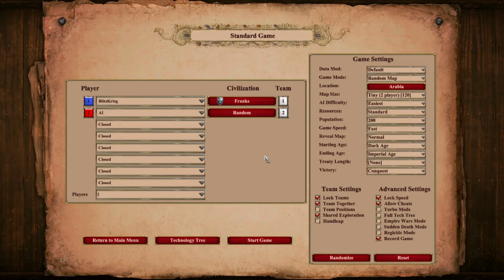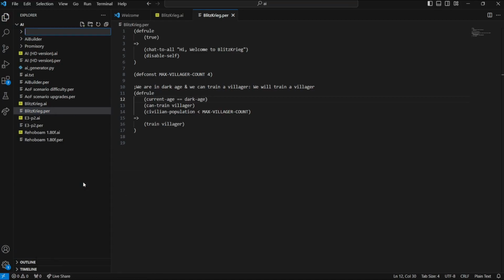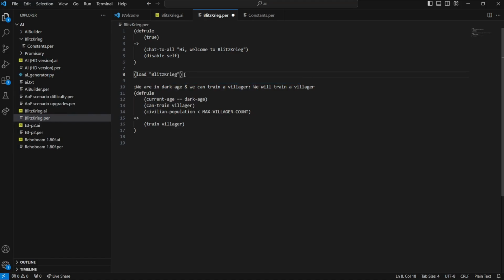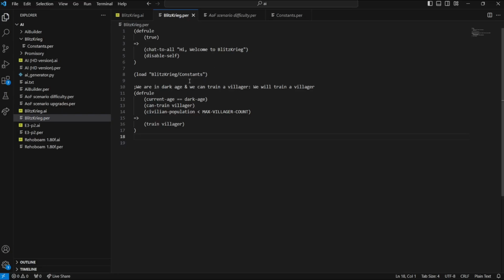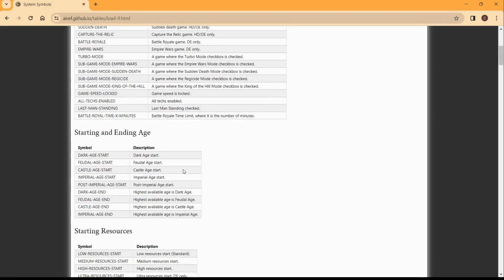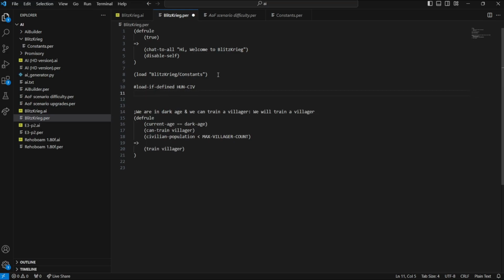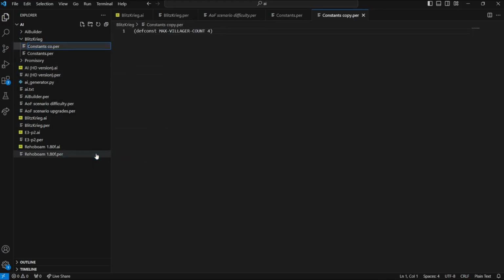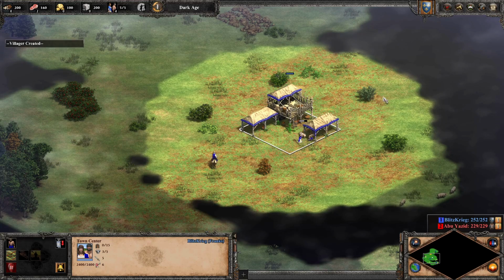AOE2 DE AI scripting tutorial #3: Modular Codebase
AOE2 DE AI Scripting Tutorial
In this video we discuss how to modularize the code base by splitting the AI logic into different files. We also learn how to conditionally load files based on different match settings using load-if symbols. This is the 3rd video in the series

Chapters
0:00 Intro
0:18 Recap of the previous video
0:57 Agenda
1:27 Why multiple files?
2:34 Loading files
5:44 Conditional loading
11:43 Recap & sneak peak
13:18 Outro